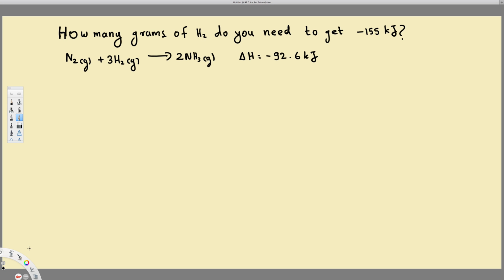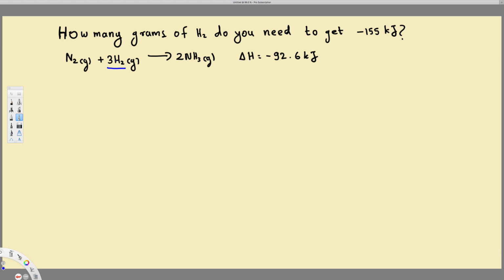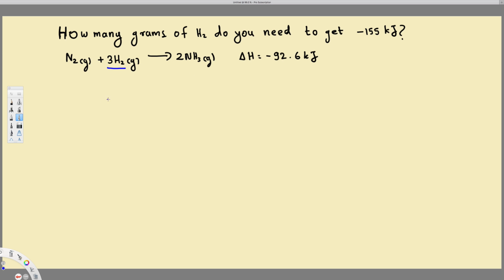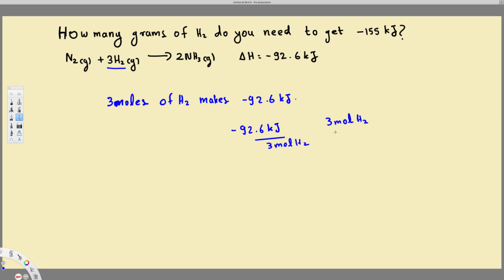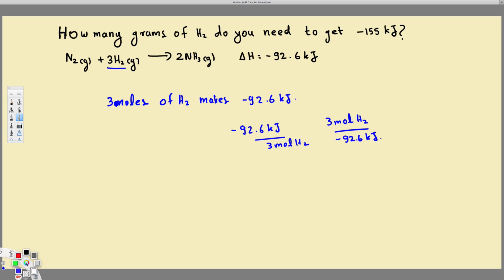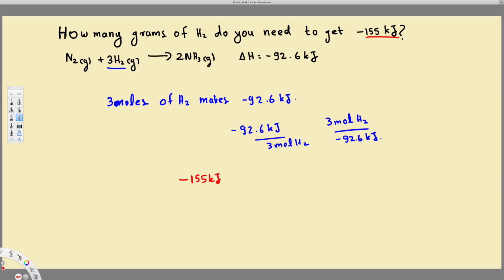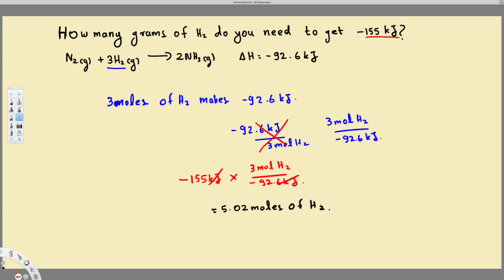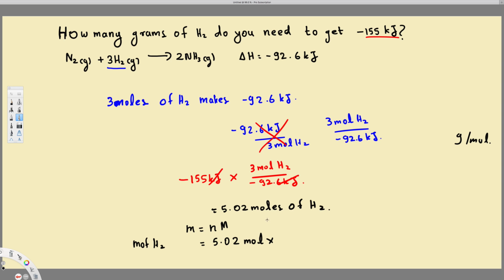Thermochemical Equations - Practice Problems - Example 4